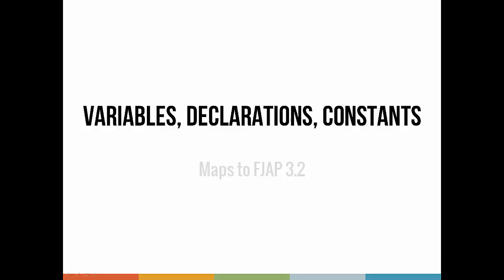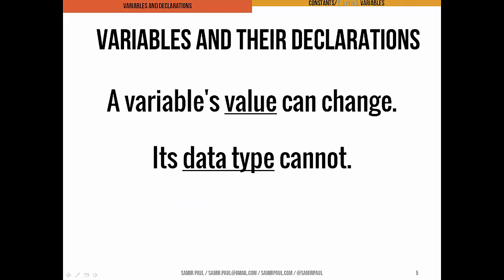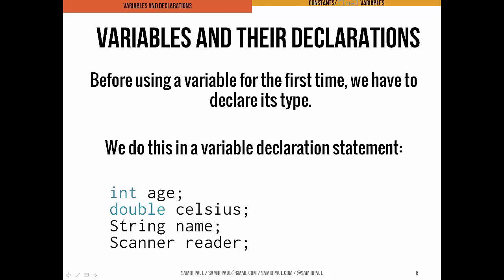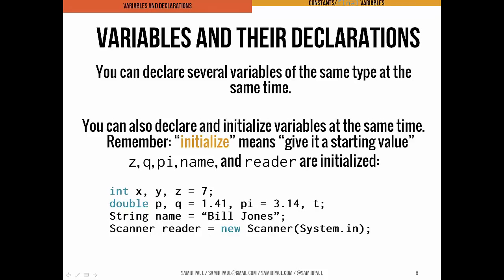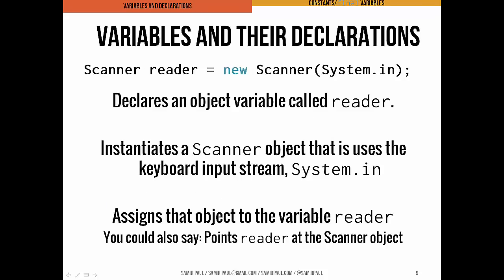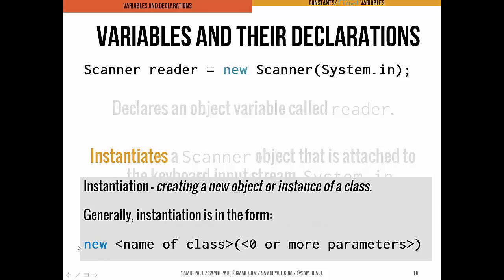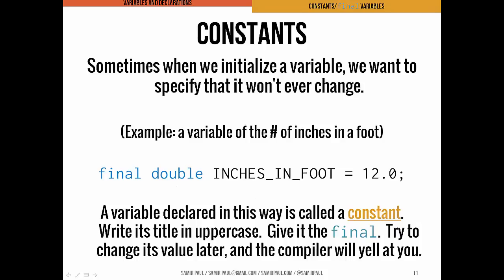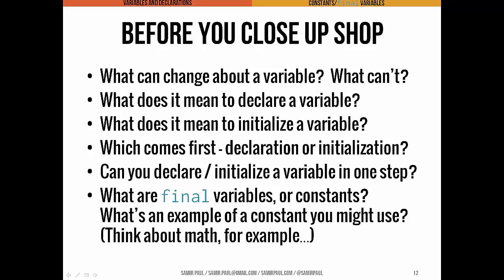Variables, Declarations, Constants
What are variables, how do we declare them, what are constants?

00_05a